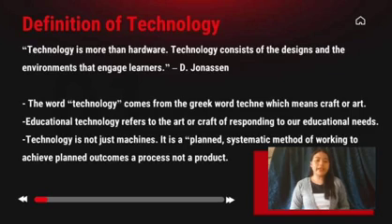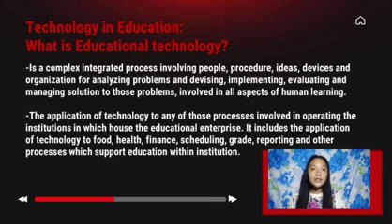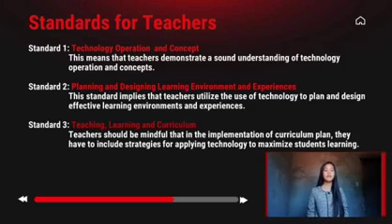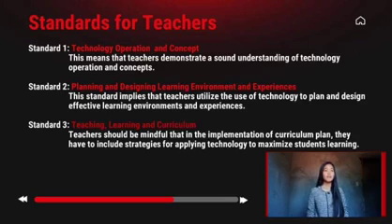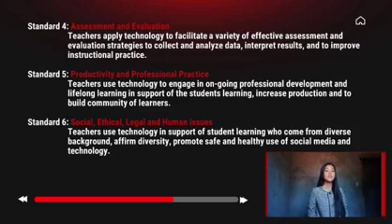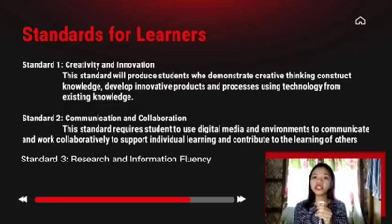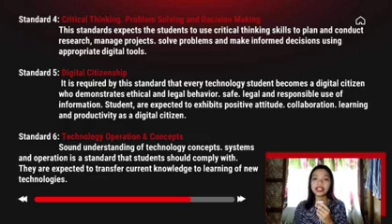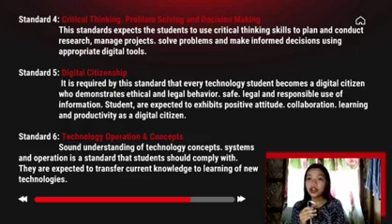Educational Technology and the ISTEWhat are the standards and competency for teachers and learners?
The application of technology to any of those processes involved in  operating the institutions in  which  house  the  educational  enterprise.

Bumanlag, Magana, and Voctoria (n.d.) Module: Technology for teaching and learning 1. Pages 2-5